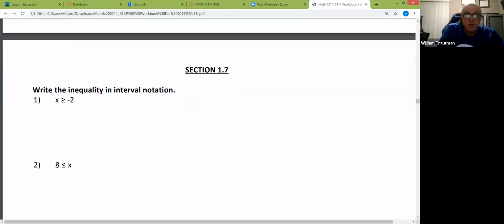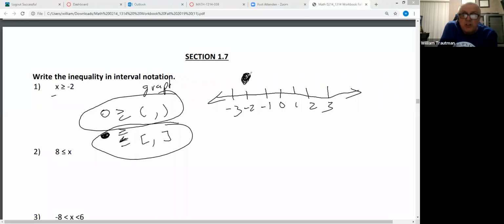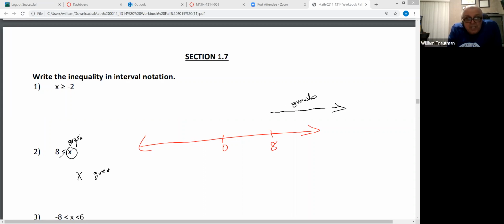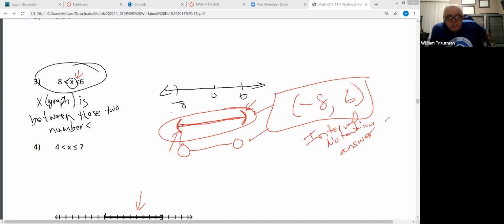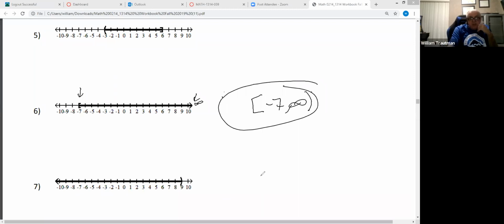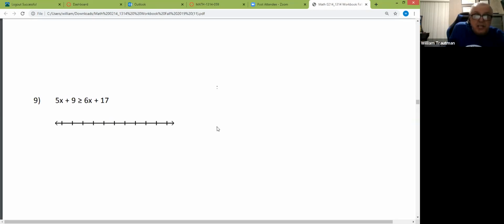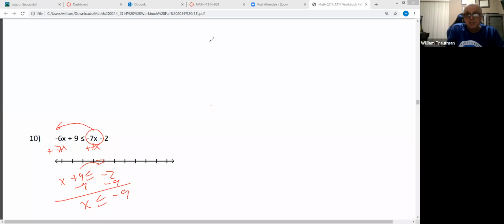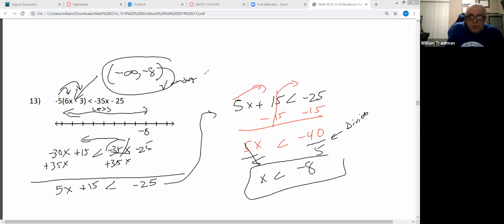Math1314 Section 1.7 Inequalities